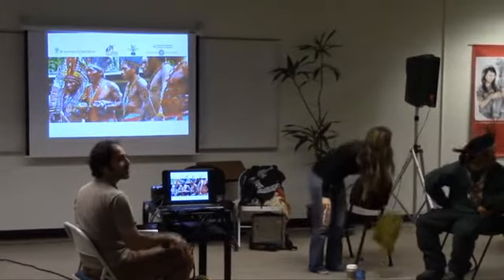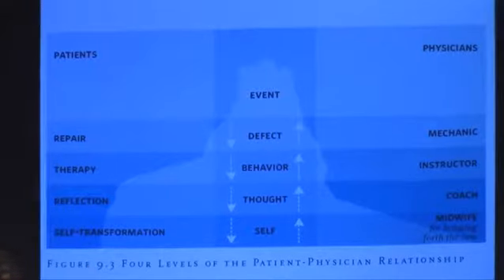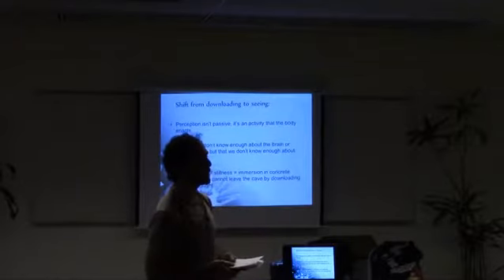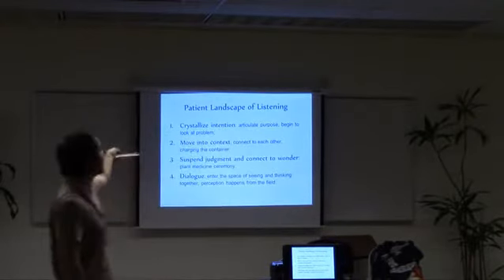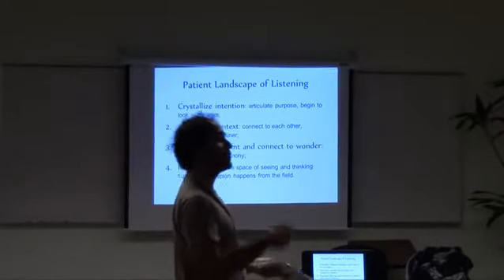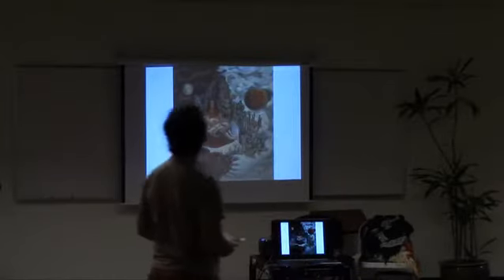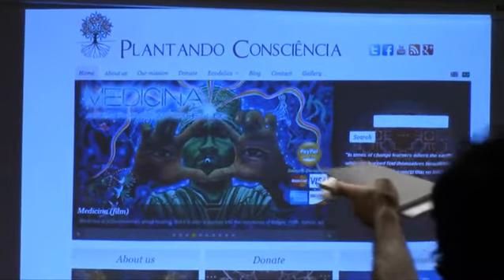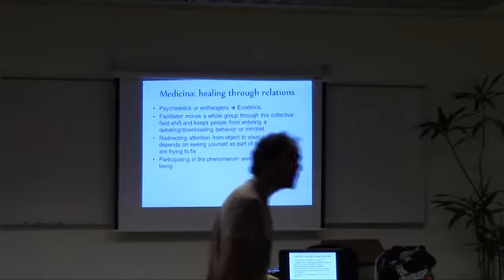ERIE cohosts: Healing with the Kaxinawa with Marcelo Schenberg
ERIE cohosts: Healing with the Kaxinawa with Marcelo Schenberg, March, 2014 at CIIS in SF

The aim of this workshop is to present an authentic representative of the Huni Kuin tradition, along with his co-worker and translator, to introduce the Amazonian cosmology to CIIS students, alumni, faculty, and general audience. During the event, our presenters will summarize the history and culture of the Kaxinawa tradition, paying special attention to their perspective on integral health and how their relationship with the material world – alive not only in plants and animals, but in minerals, fire, water and air – is interwoven with their understanding of self: a greater self that is all encompassing and whose wisdom is a priceless source of inspiration for us today.

This event can be instrumental for students from a range of distinct programs, such as Philosophy, Cosmology and Consciousness (by offering a living example of ecocosmology), East-West Psychology (as an authentic expression of south american shamanism), Somatic Psychology, Drama-Therapy and Clinical Psychology (by offering a practical model for integrating psychotheraphy, ritual and spirituality), Community Mental Health (by offering a vision of health and healing that is inseparable from the notions of relationship and community), and many others.

About us:

Marcelo Schenberg is the executive director of Plantando Consciência, a multidisciplinary non-profit organization dedicated to entheogenic literacy and research. He’s currently a PCC master’s student at CIIS.